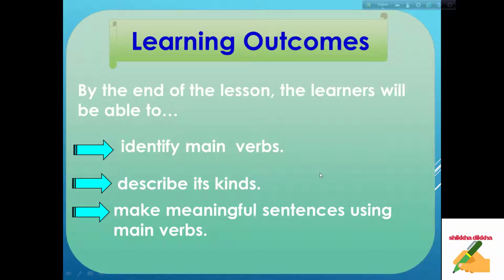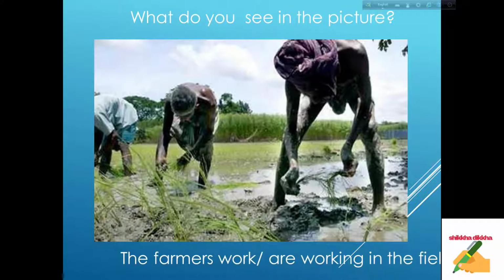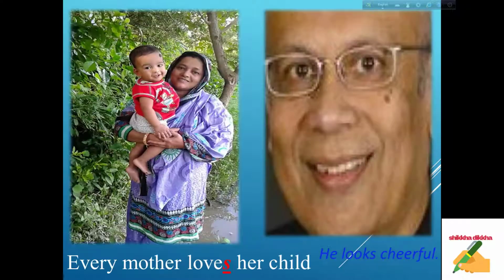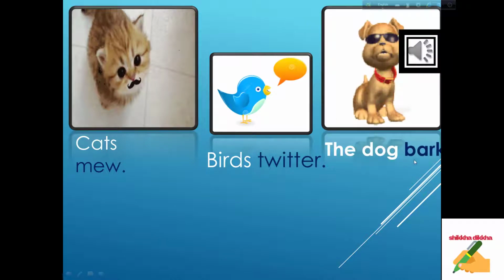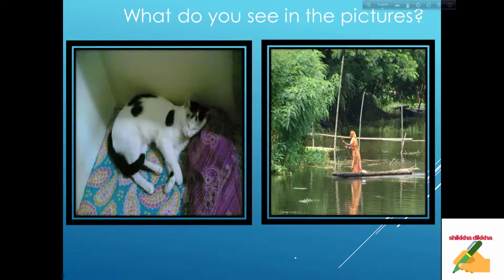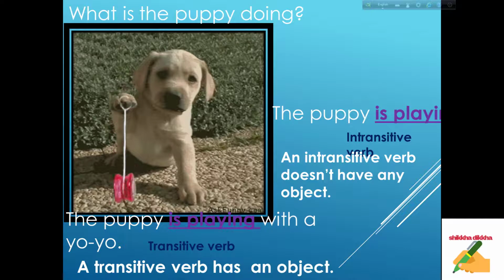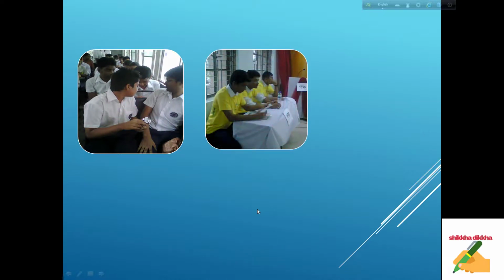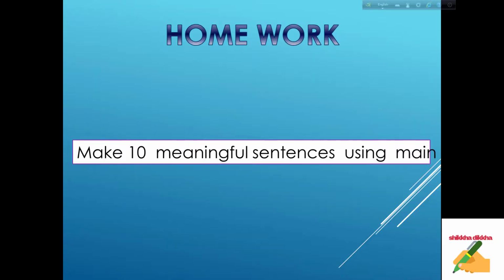Main Verb English Grammar (shikkha dikkha)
Dear students,
I have cordiality to you.Most of you may have brother or sister, son or daughter, and friends who are the student of class six to twelve.Many of you live in the village and they do not get proper support about English.I am ready to help those students who are lag behind. They can get help from this tutorial.If you feel any problem, Please question me. I will try my best to solve your problem.I hope this tutorial will be beneficial to you and your friends.So share the link with your friends so that they can learn.